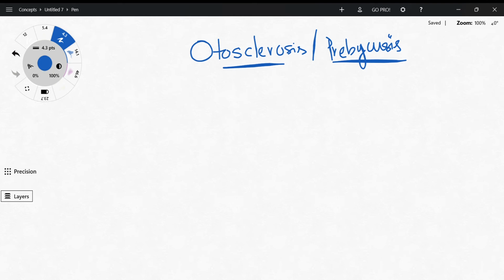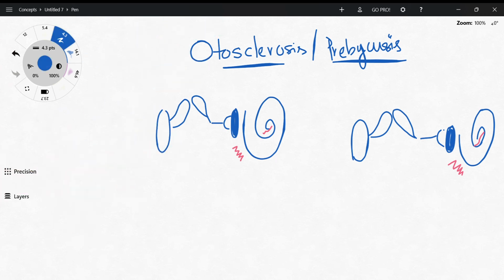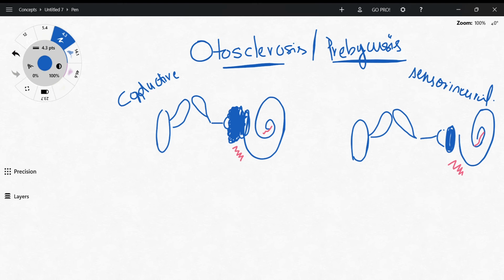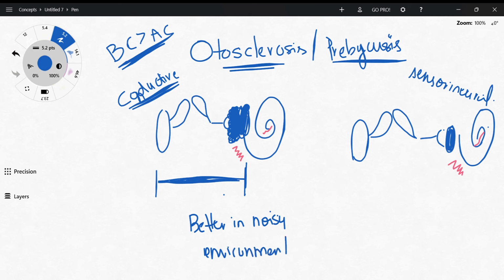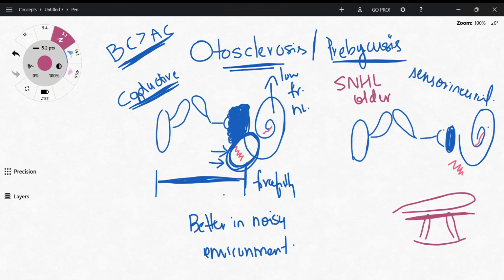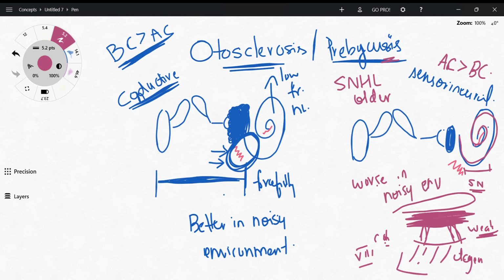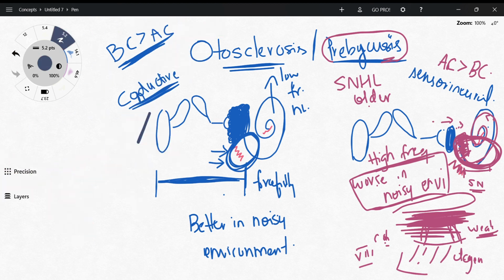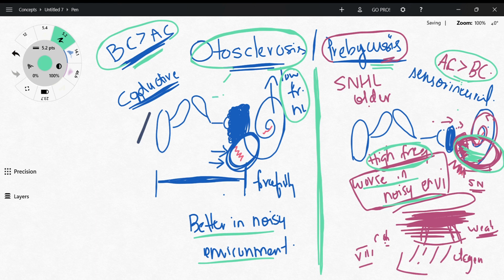Otosclerosis vs Presbycusis